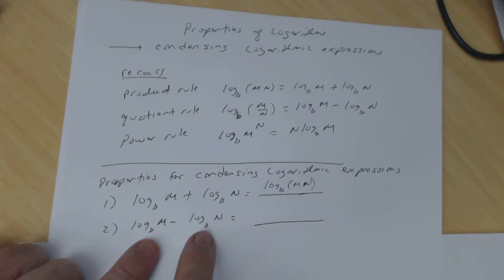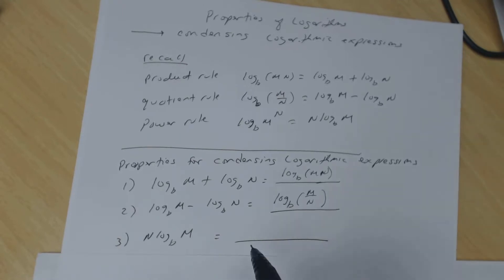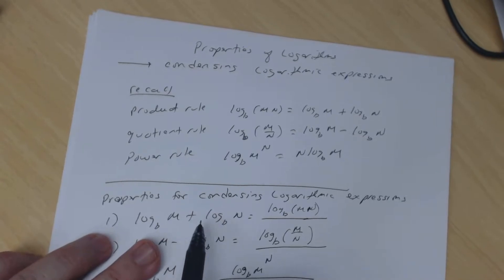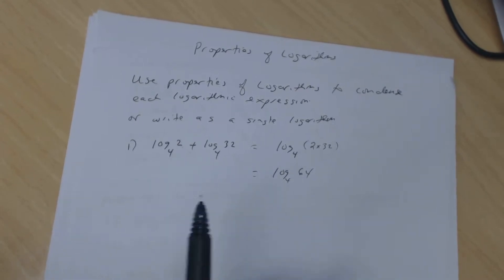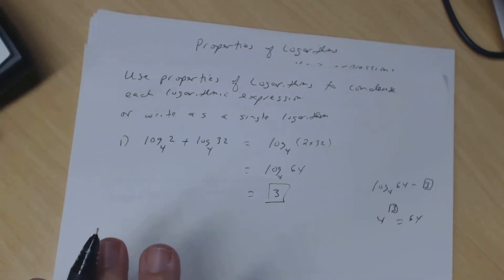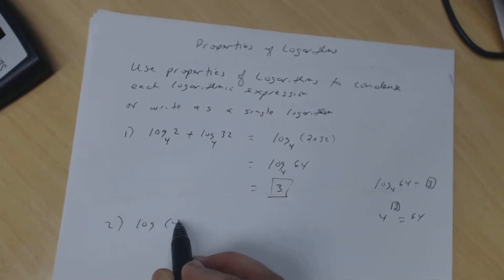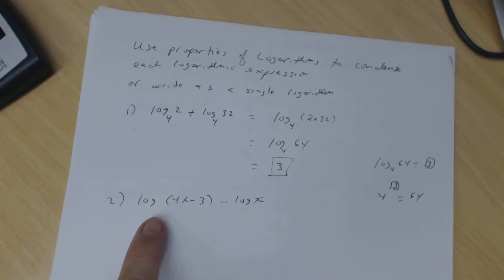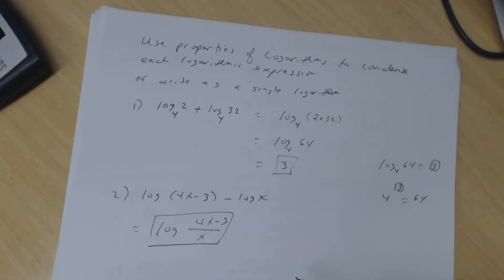4 3 p3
Writing logarithmic expressions in condensed form